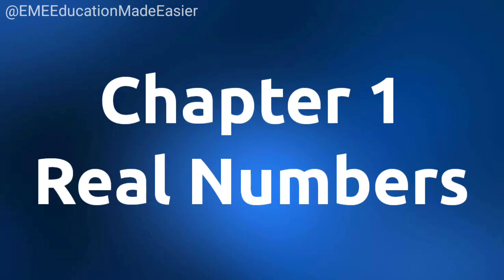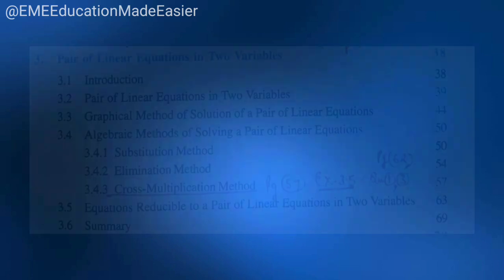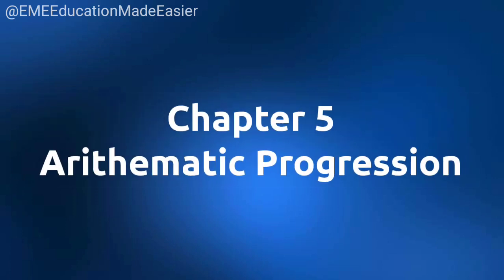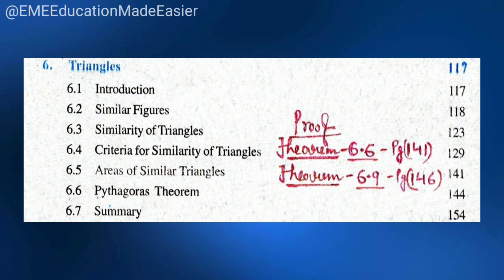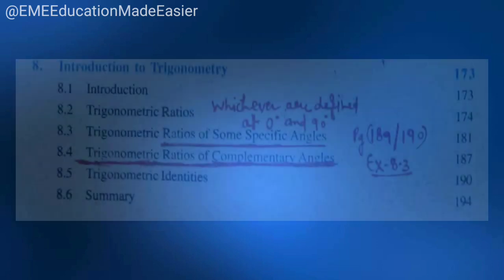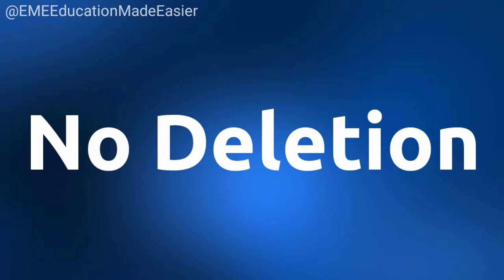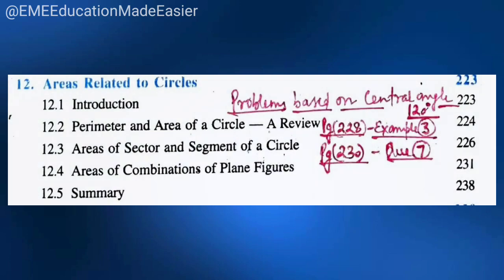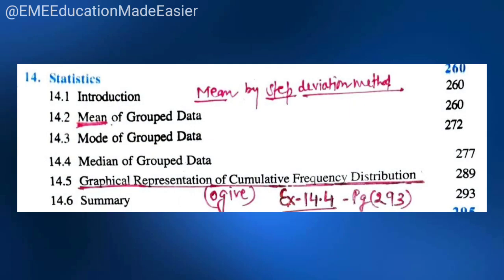CBSE New Reduced Maths Syllabus Class 10th 2020-21 | Most Detailed Explanation on YouTube!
In this video we will give the in-dept explanation of CBSE New Reduced Maths Syllabus Class 10th 2020-21  an we guarantee you that this is the most detailed explanation of this topic on YouTube.

Click the link to cross-check incase of any doubt

Thank you for choosing to watch this video.